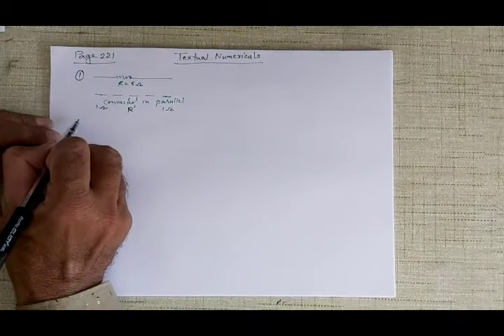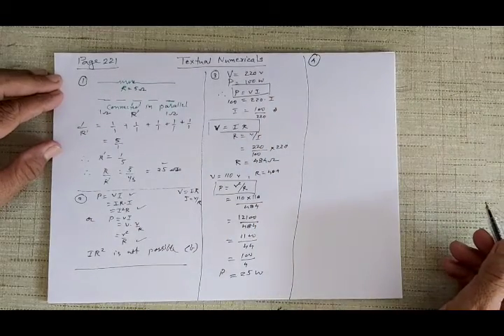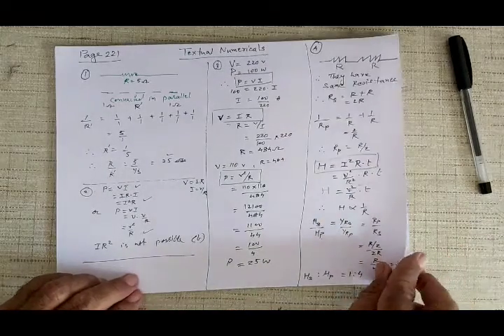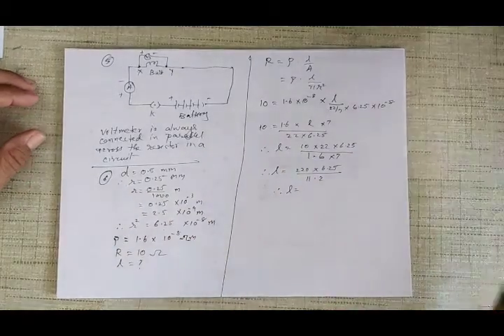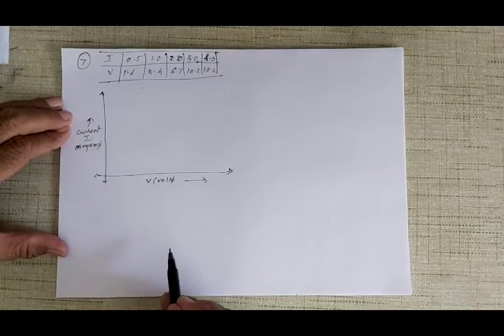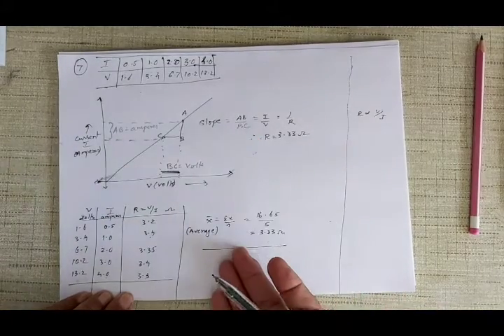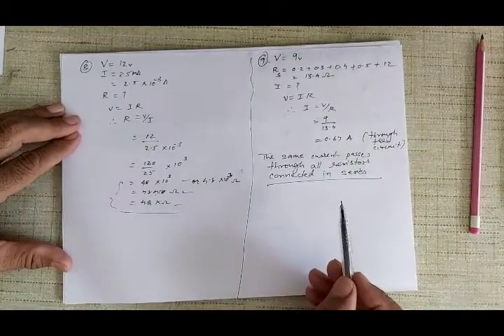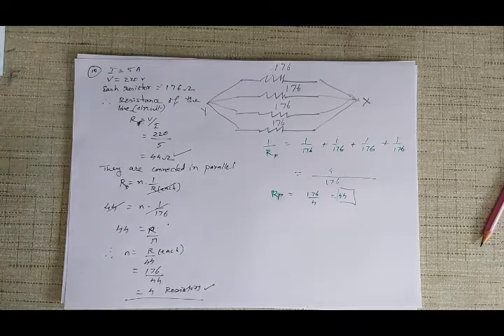NCERT Solutions for Class 10 Science Physics Chapter 12 Electricity Solved Textual Numericals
NCERT Solutions for class 10 science chapter 12 electricity. How are resistors connected in series? How are resistors connected in parallel? Series connection and parallel connection. What is Joules law of heating? Derive equation for Joules law of heating.

This video is for class 10th students who wish to do well in Science, particularly physics. Chapter number 12 electricity solved numericals. NCERT class 10.